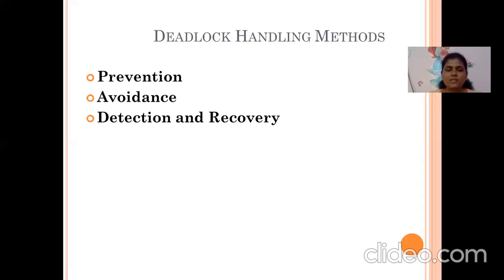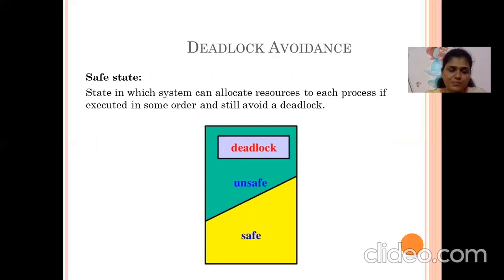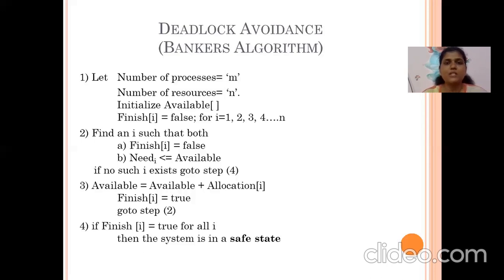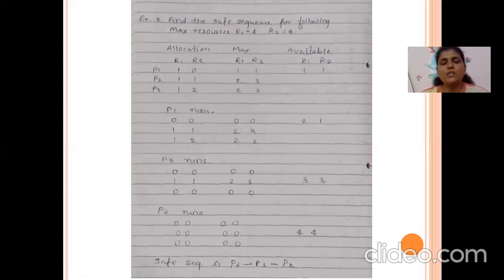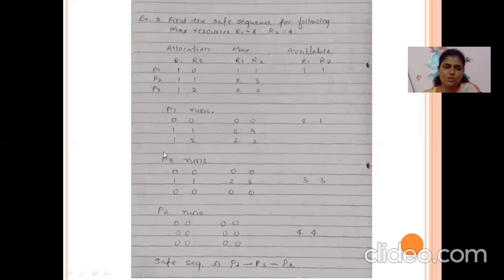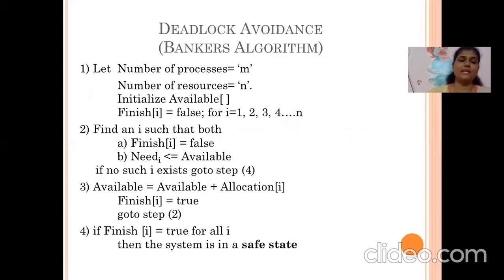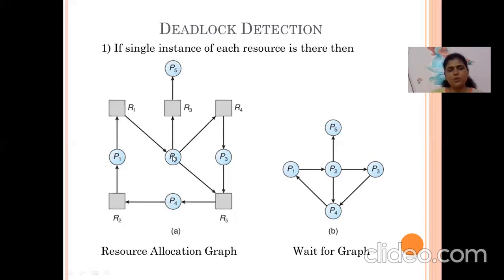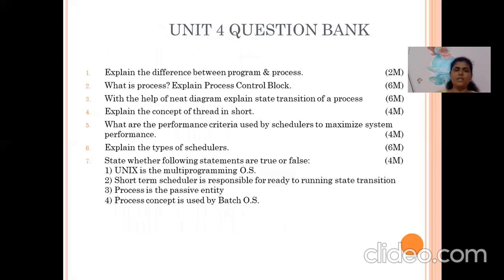Deadlock Handling and Bankers algo